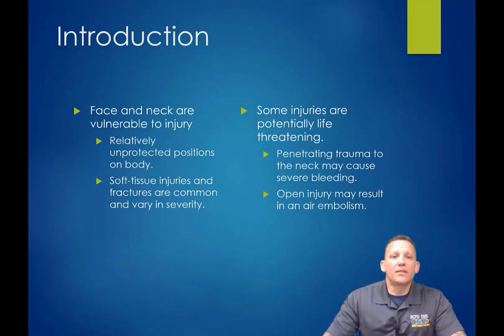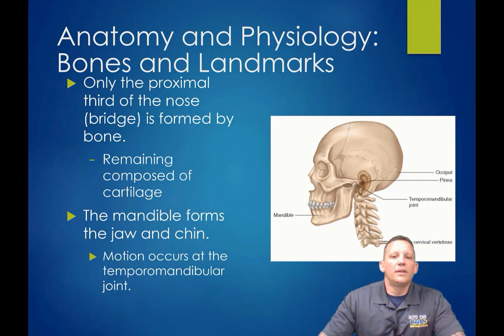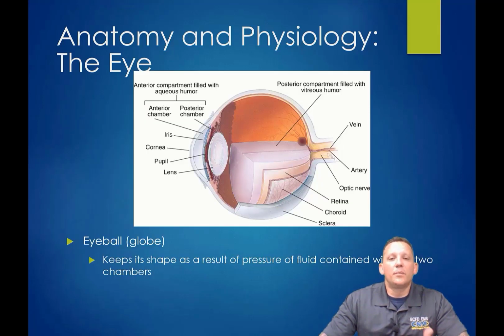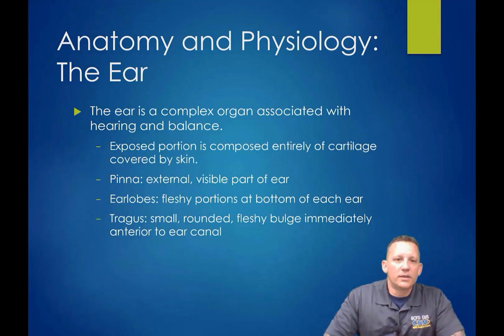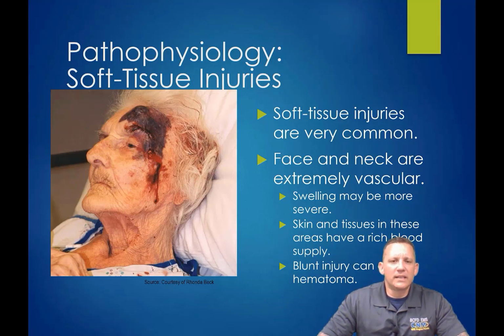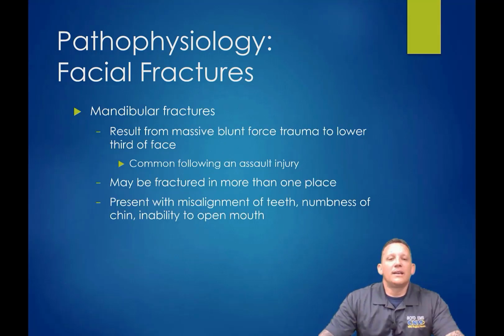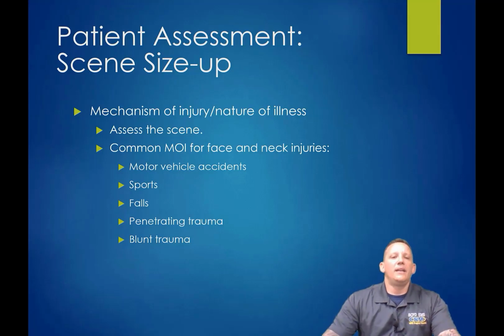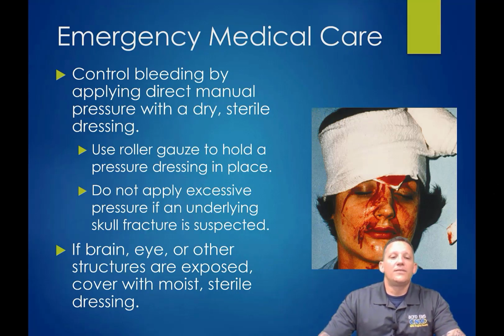AEMT Face and Neck Emergencies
Your chapter on face and neck injuries part 1 of 2